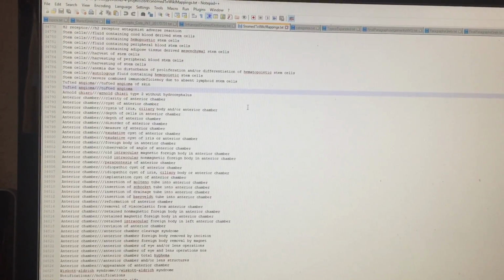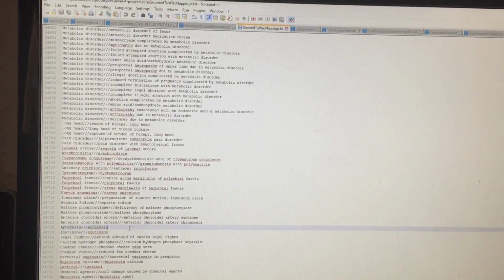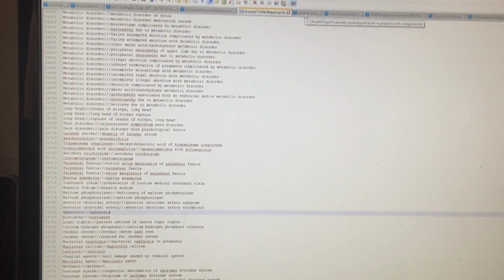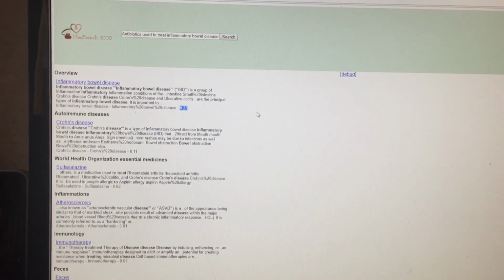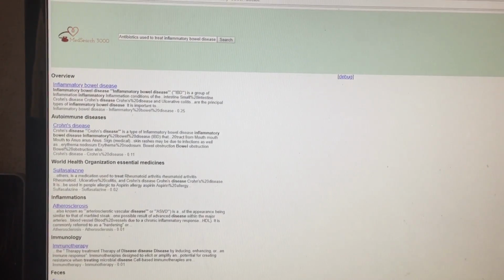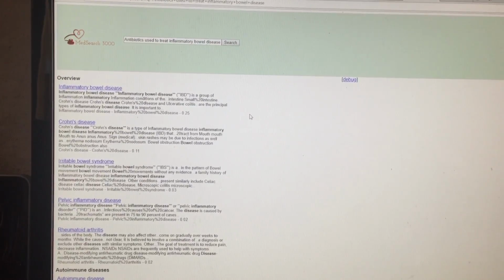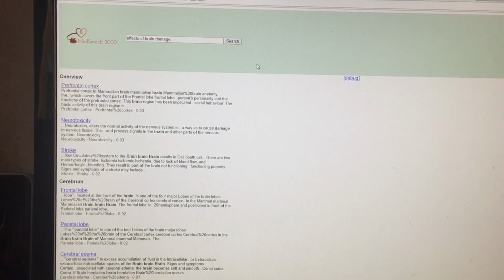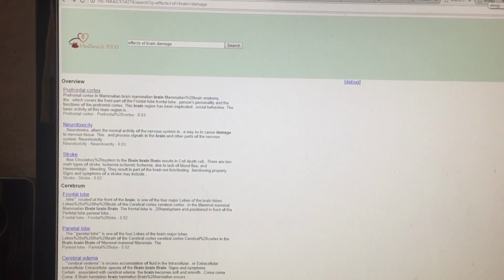Lv 4 project video